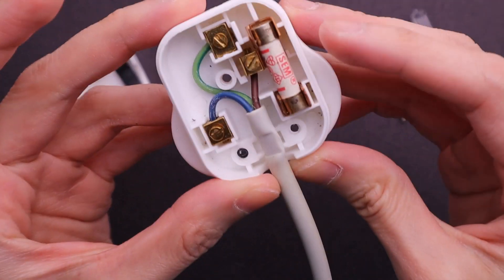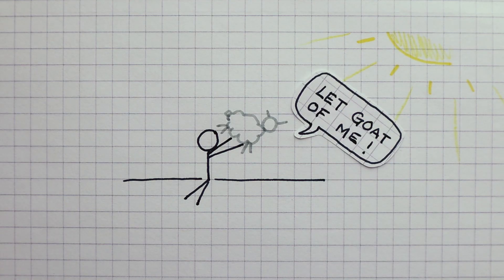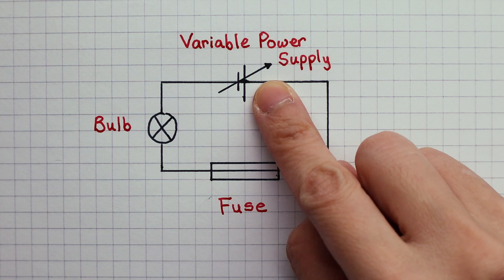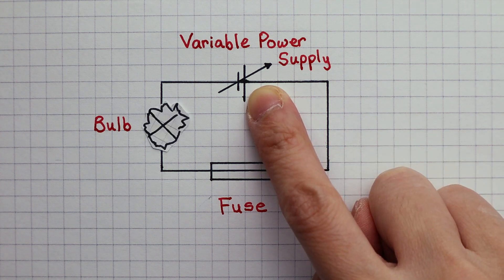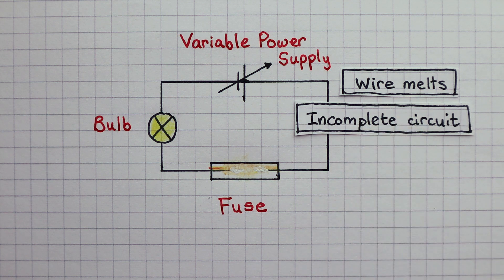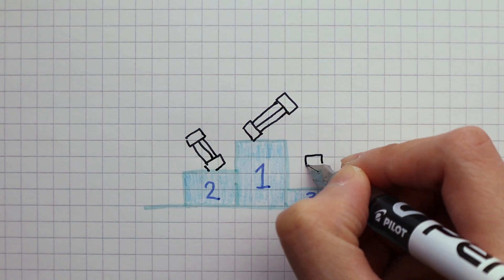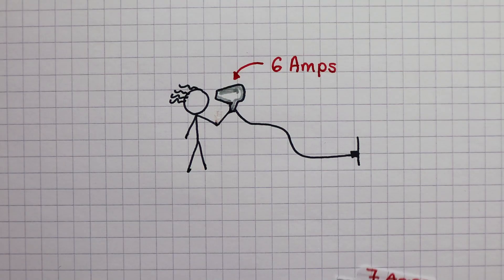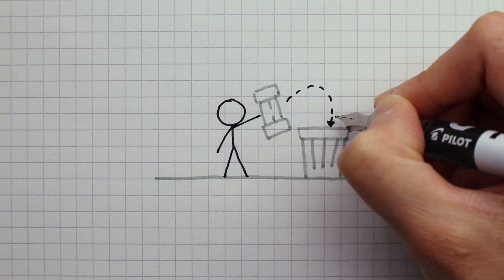Fuses - GCSE Physics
A fuse is a fail-safe for an electrical component in a circuit. A fuse contains a thin wire that will melt if the current in the circuit gets too high.